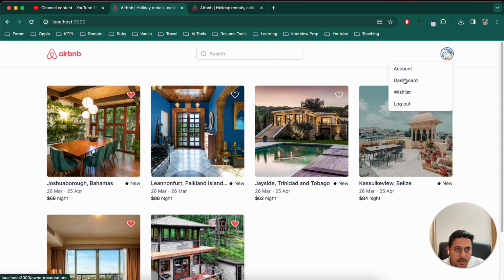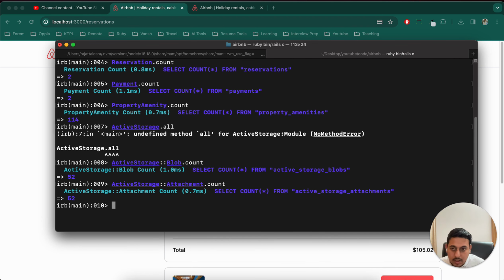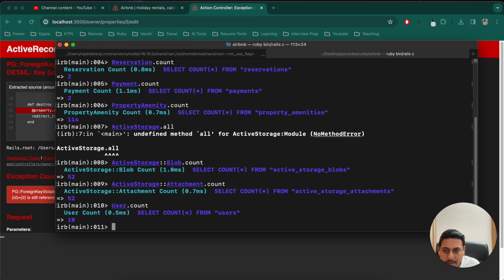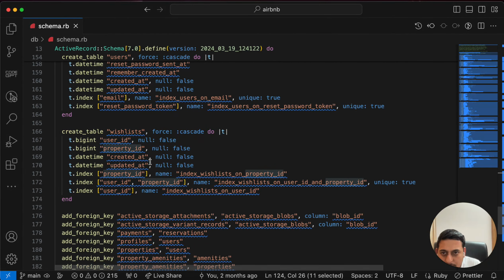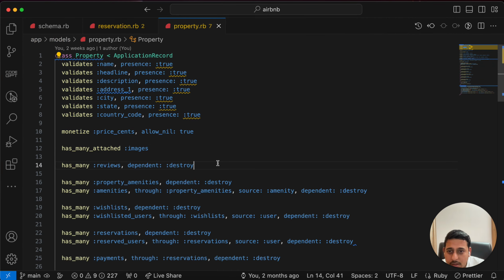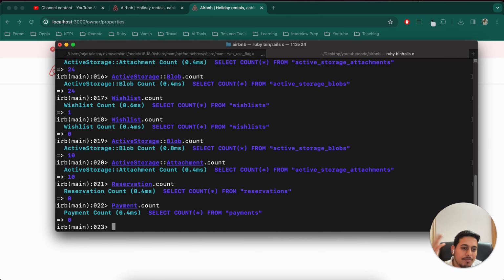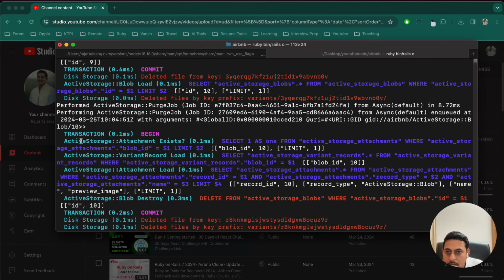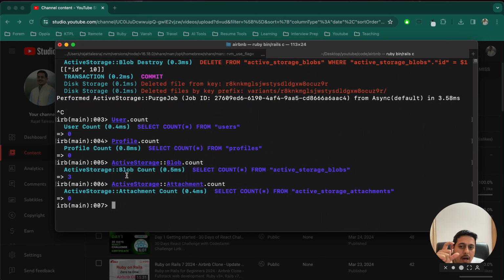Ruby on Rails 7 2024 - Airbnb Clone - Understanding data and destroy a bit better - Part 88